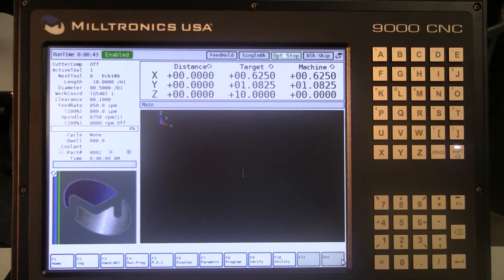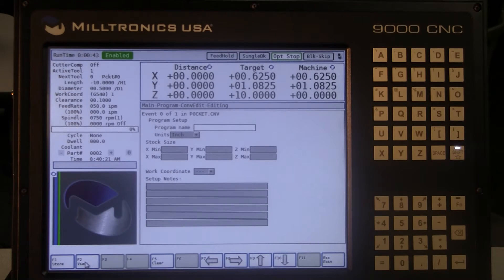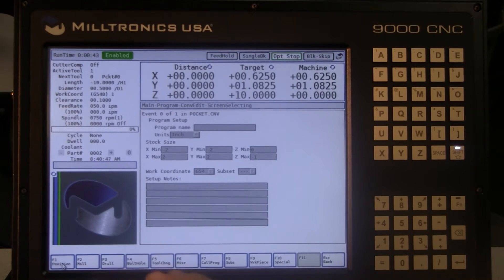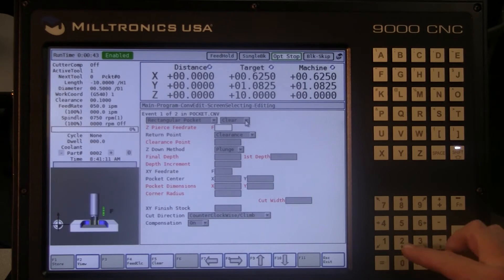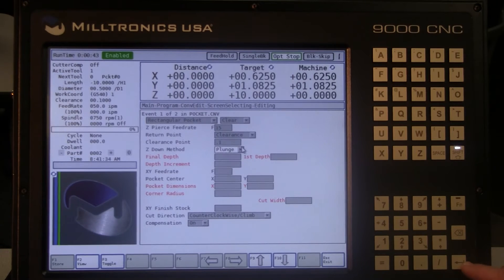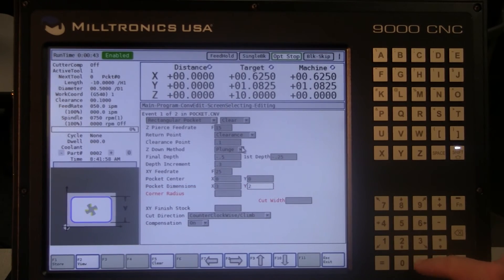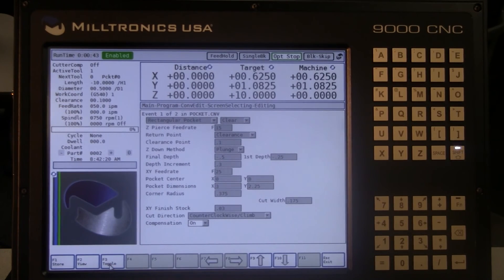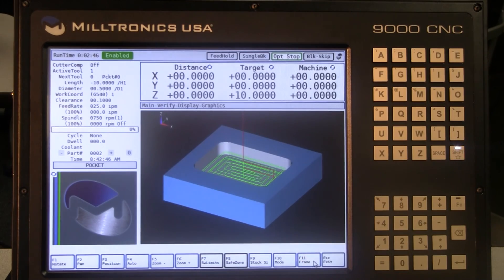Pocket Cycle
Milltronics USA Pocket Cycle Demo on 9000 CNC Control